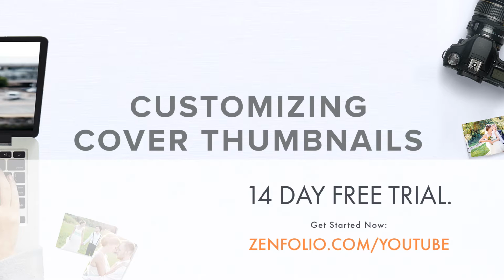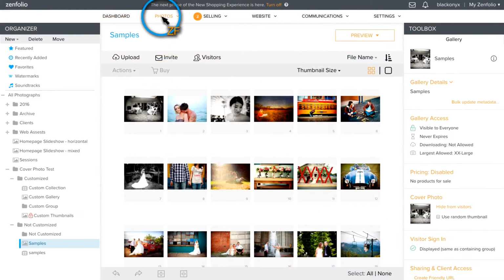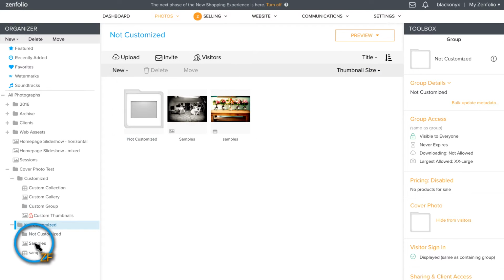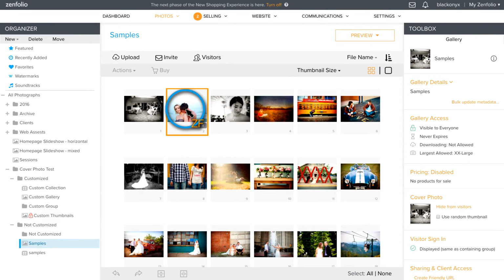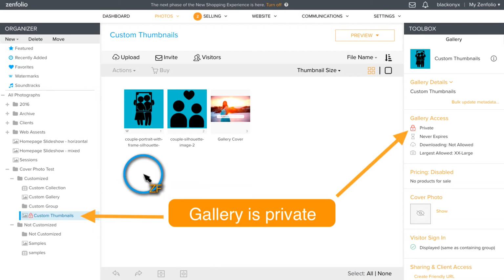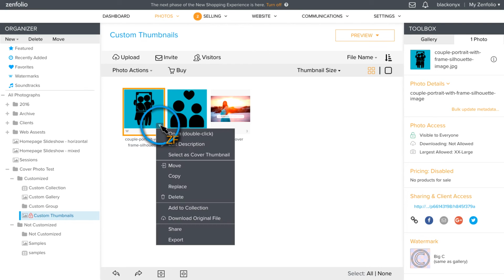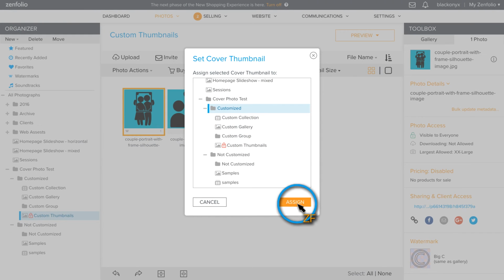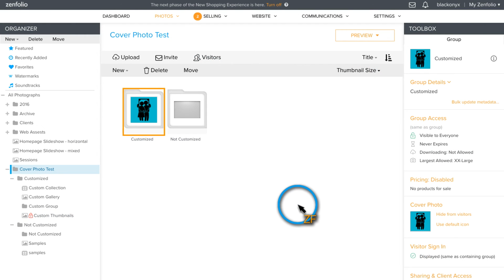How to customize your cover thumbnails on Zenfolio | Zenfolio Classic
Do you want to customize the cover thumbnails of your groups, galleries, or collections? This video will show you how!